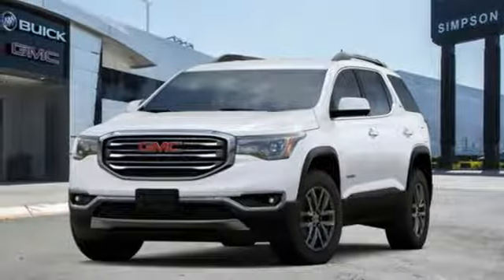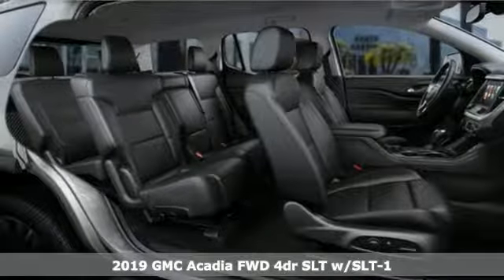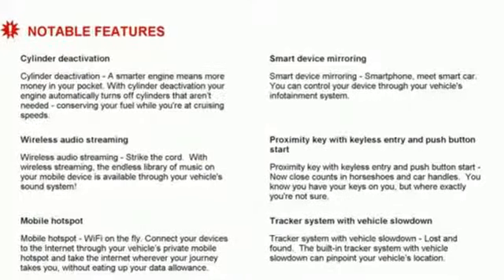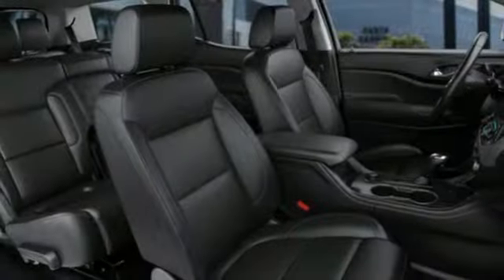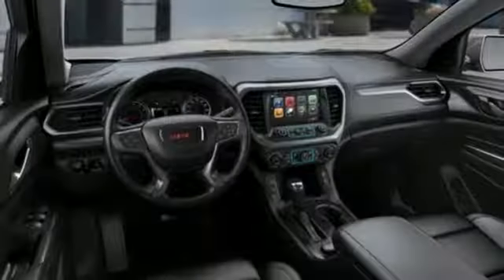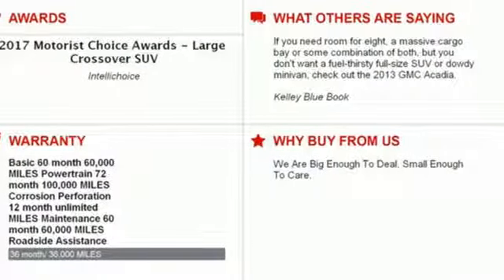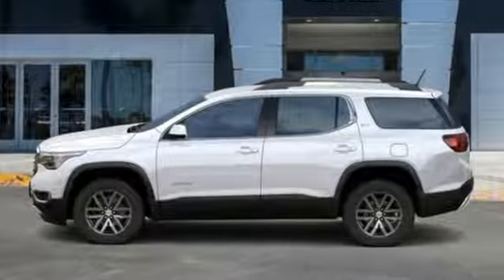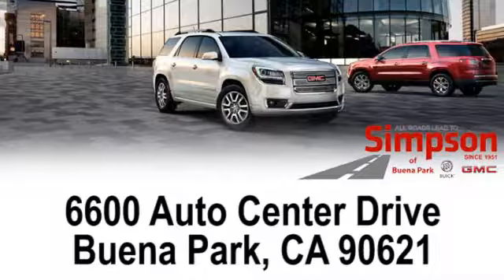New 2019 GMC Acadia Cerritos CA Buena Park, CA #215834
Year: 2019
Make: GMC
Model: Acadia
Trim: SLT-1
Engine: 3.6L V6 SIDI
Transmission: 6-Speed Automatic
Color: White
Interior: Jet Black
Stock #: 215834
VIN: 1GKKNMLS2KZ215834
2019 GMC Acadia 3.6L V6 SIDIbrbrSLT-1 Buy with confidence with our available Simpson Total Protection Package! Ask us how., Please call for more details., FWD, Jet Blk Perf Lth-Appt.brbrAll Roads Lead to Simpson.

Address:
6600 Auto Center Drive